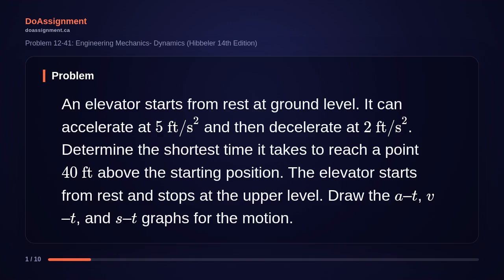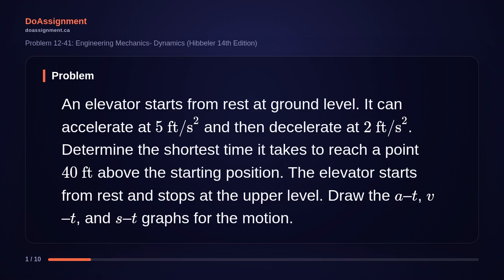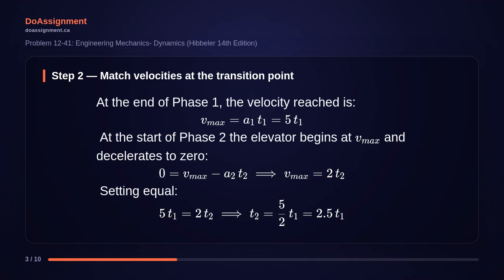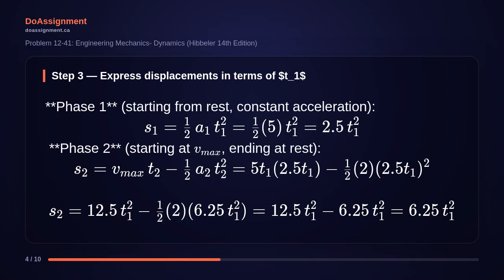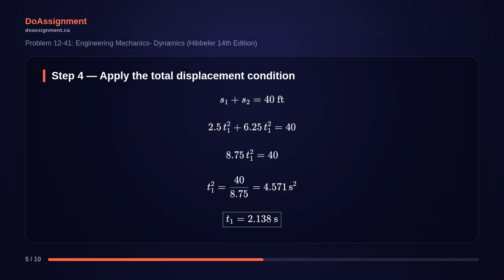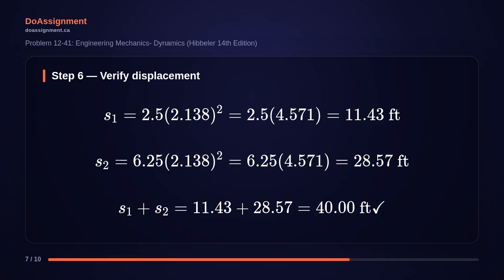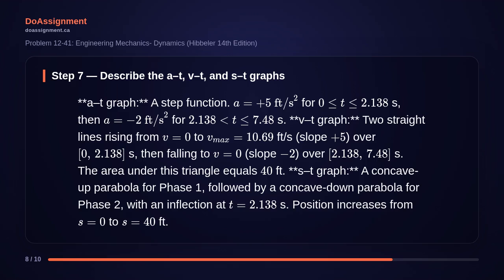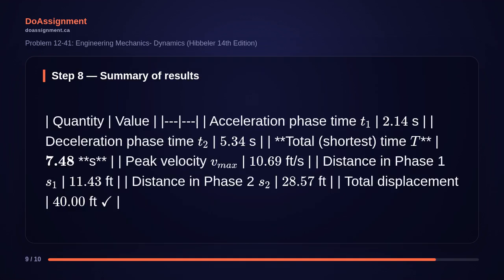Problem 12-41: Engineering Mechanics- Dynamics (Hibbeler 14th Edition)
Question:
An elevator starts from rest at ground level. It can accelerate at 5 feet per second squared and then decelerate at 2 feet per second squared. Determine the shortest time it takes to reach a point 40 feet above the starting position. The elevator starts from rest and stops at the upper level. Draw the acceleration-time, velocity-time, and position-time graphs for the motion.

This lesson solves a rectilinear kinematics problem in which a body starts from rest, accelerates at one constant rate, then decelerates at a different constant rate until it stops over a fixed distance. Students find the shortest total travel time by equating peak velocities and applying kinematic equations, then interpret the resulting a–t, v–t, and s–t graphs.

In this lesson, you will learn to:
• Apply constant-acceleration kinematic equations to each phase of rectilinear motion.
• Use velocity continuity at the transition between phases to relate phase durations.
• Determine the shortest travel time by eliminating any constant-velocity segment.
• Describe and sketch the a–t, v–t, and s–t graphs for two-phase rectilinear motion.

Level: University